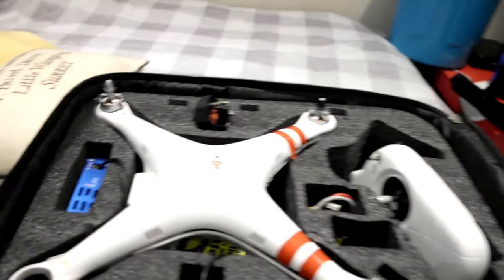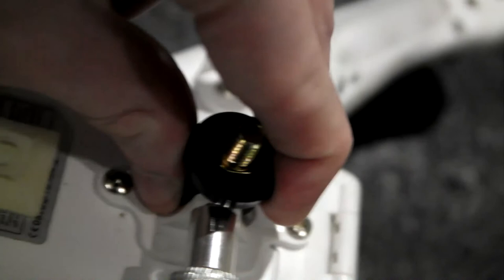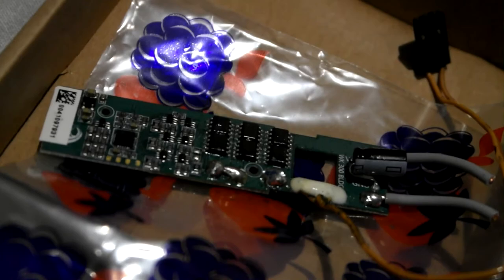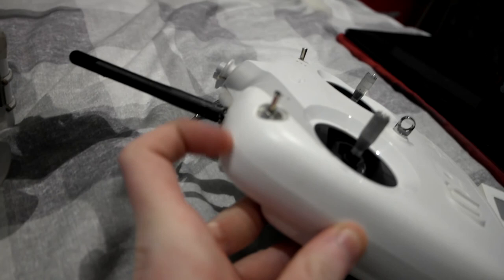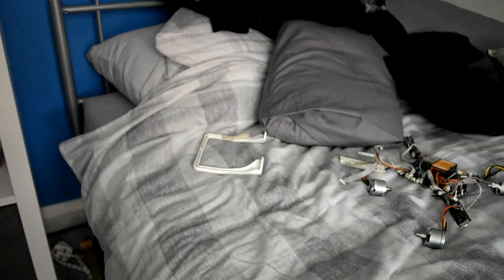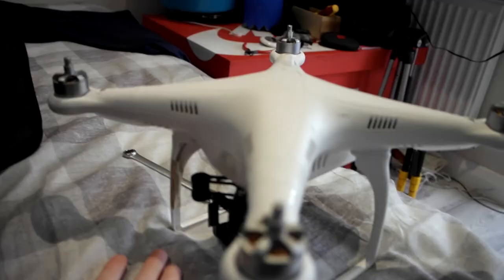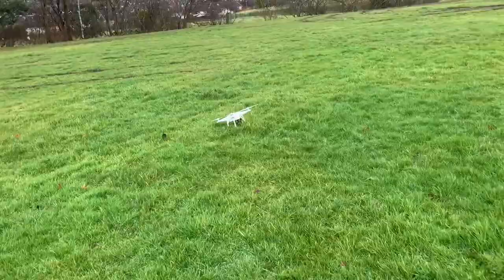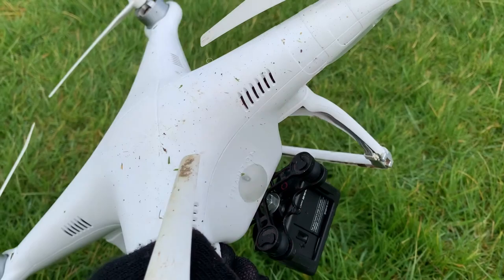Flying a new drone (dji phantom)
What's up everyone Jonesy here back with a new drone video and today we am going to be flying the dji phantom 1/2 so if you are watcfhing make sure to hit the subscribe button

IGNORE THIS
drone,dji,dji phantom,dji phantom 1,dji phantom 2